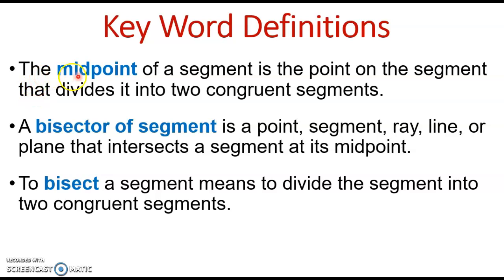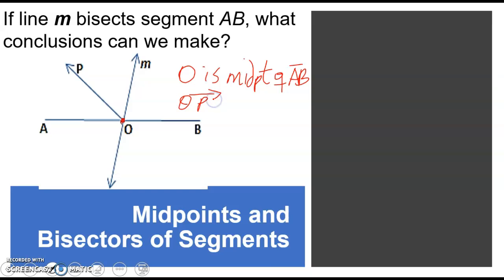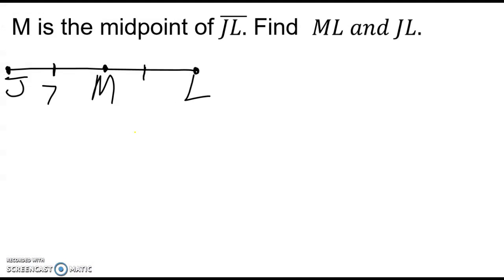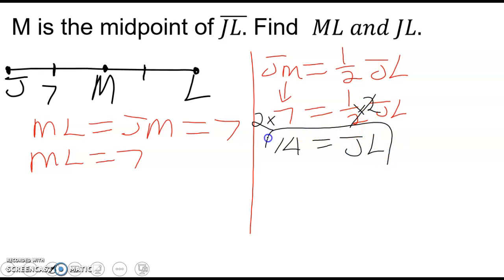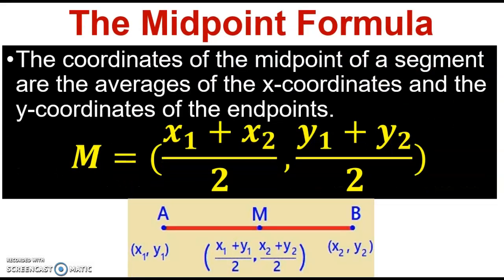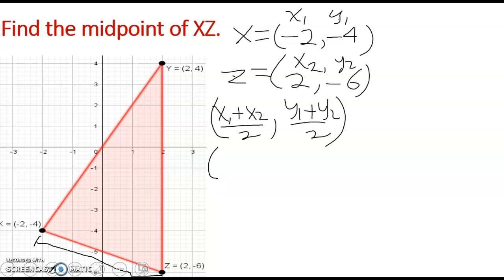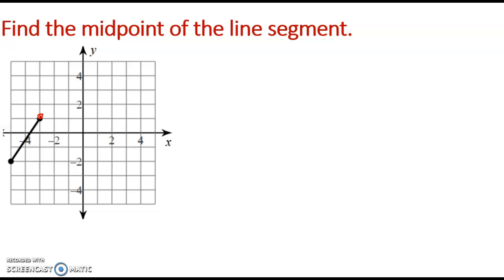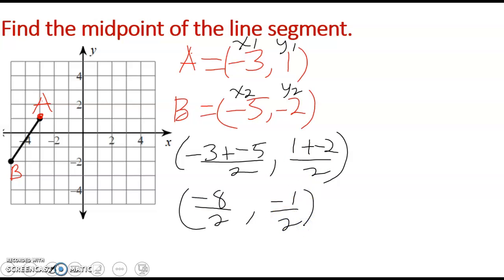FInd Midpoint of Segment